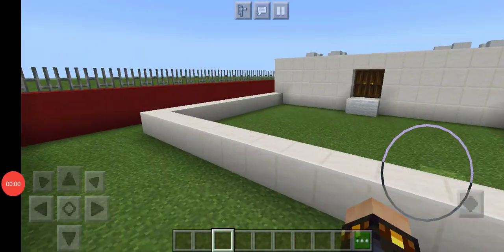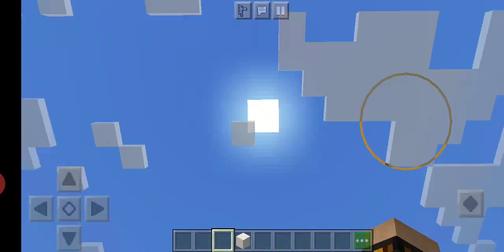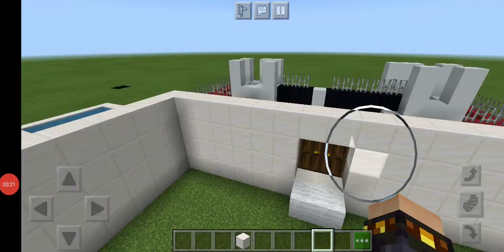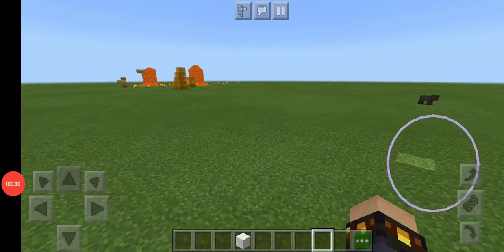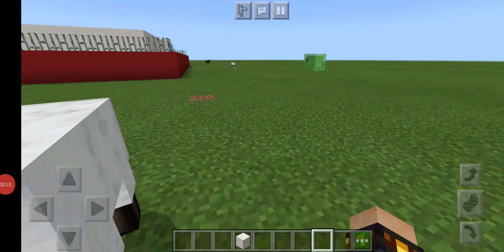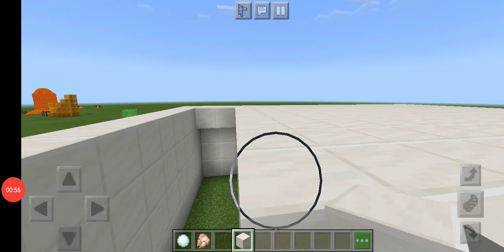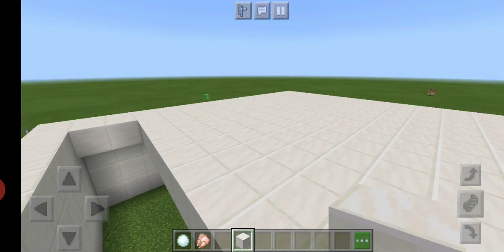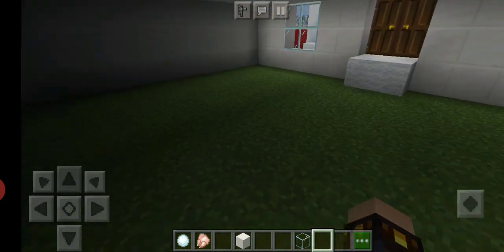making house in minecraft part 1